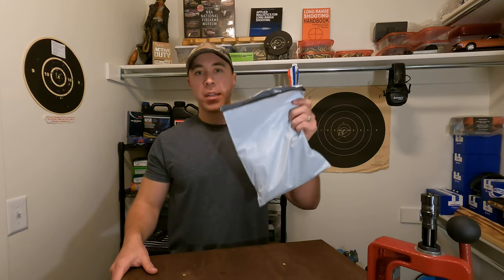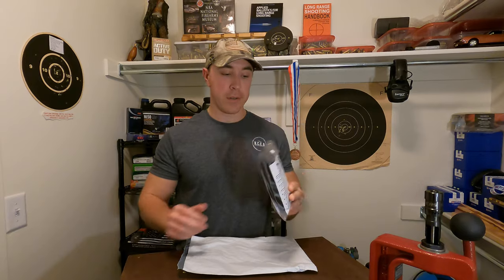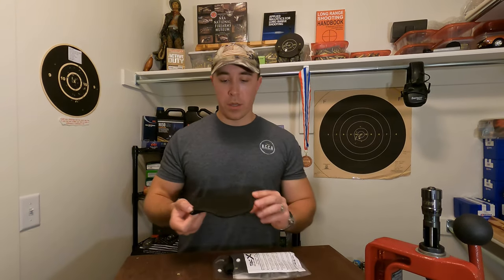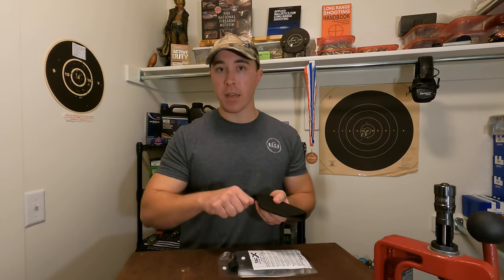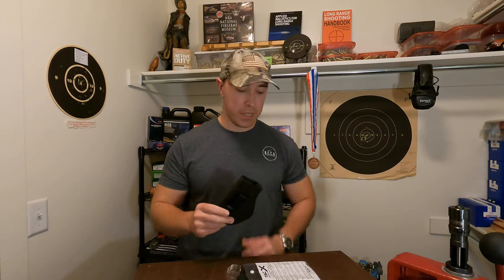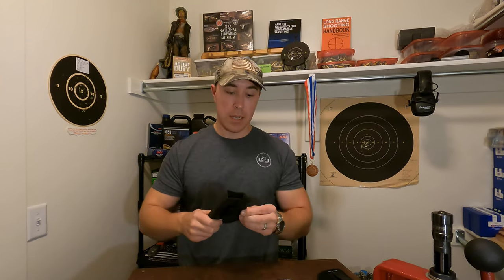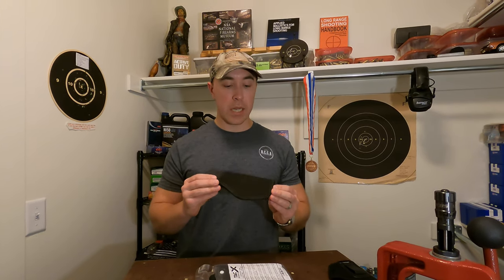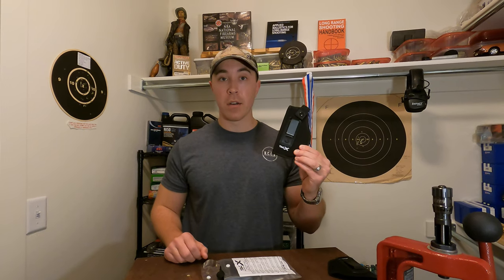Unboxing the TacX Universal IWB Holster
I am unboxing the Universal IWB holster from TacX Pro Gear.  Overall, it is a solid option for someone looking for a neoprene holster instead of Kydex.